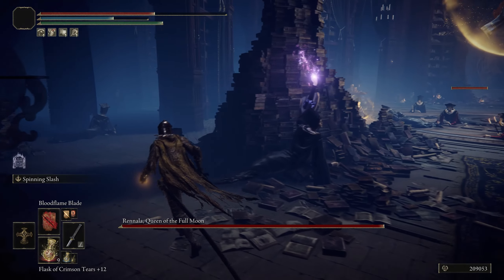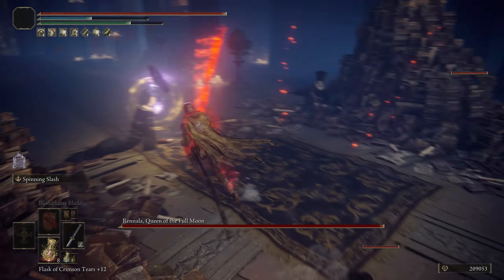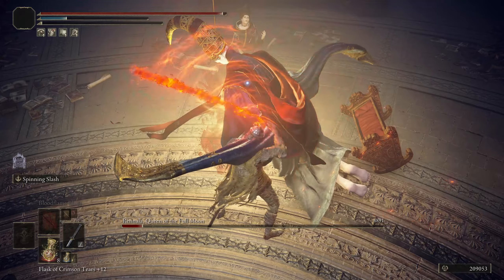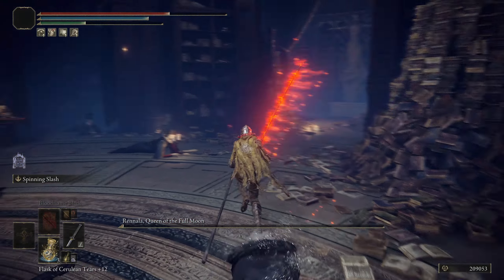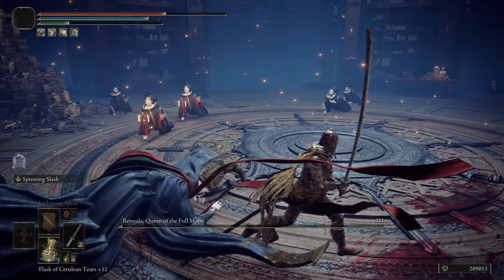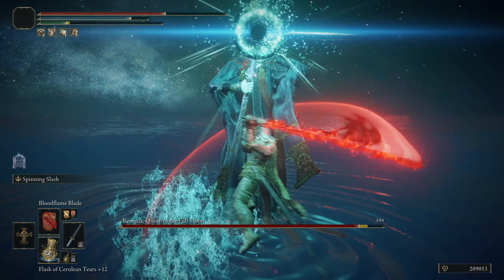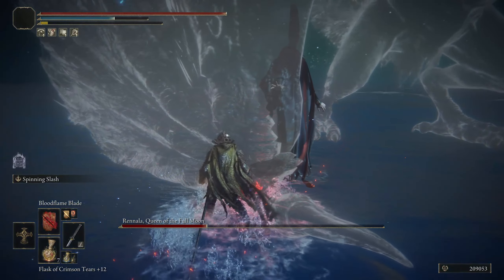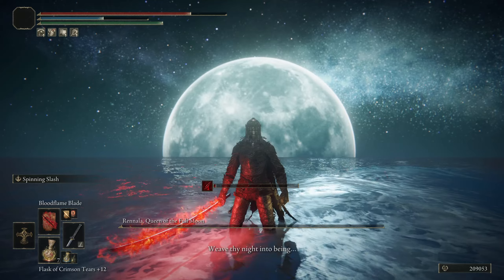How to EASILY Beat Rennala Queen of the Full Moon Elden Ring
Here is How to EASILY Beat Rennala Queen of the Full Moon in Elden Ring. This is likely the second chard bearing boss that you're going to attempt an elden ring before visiting Leyndell Royal Capital. This is a very challenging boss during the second phase as it can deal a full health bars worth of damage if you're not paying full attention, but it's best to dodge roll into a lot of these attacks as your invincibility frames will keep you safe.